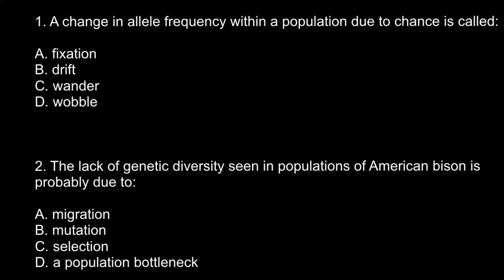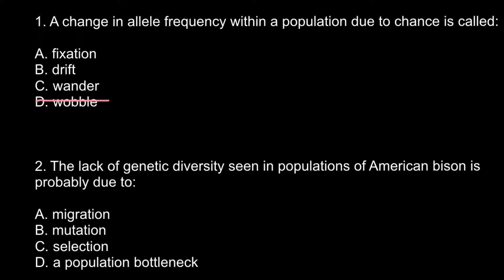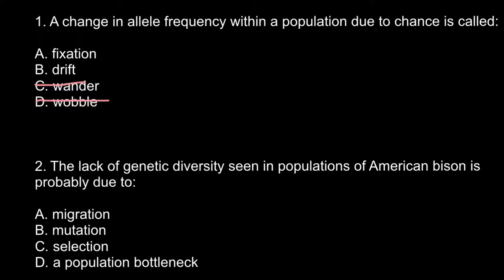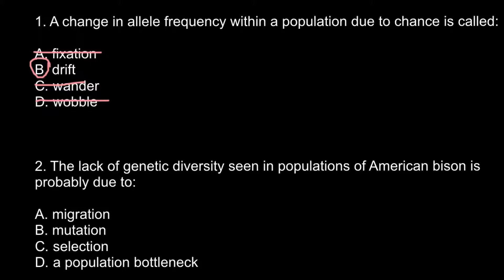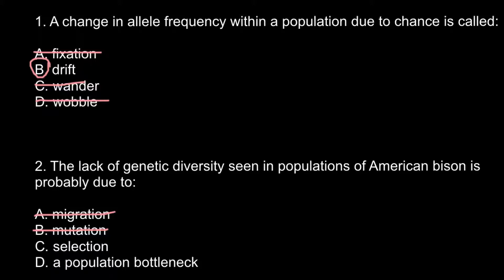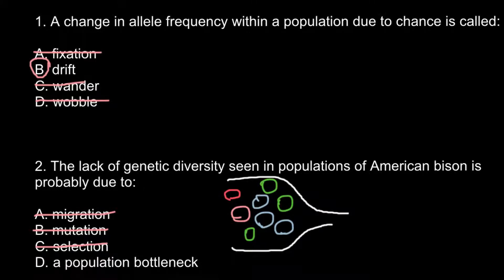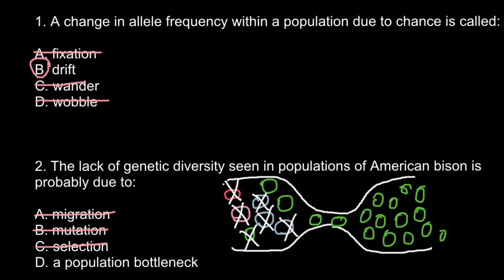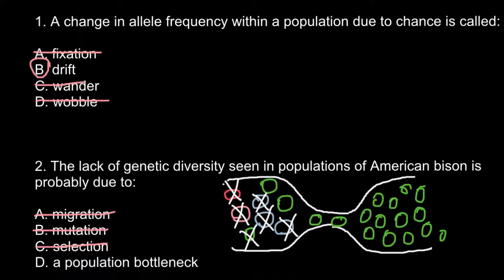What cause change of allele frequency in a gene pool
Microevolution and population genetics

Microevolution, or evolution on a small scale, is defined as a change in the frequency of gene variants, alleles, in a population over generations. The field of biology that studies allele frequencies in populations and how they change over time is called population genetics.
Microevolution is sometimes contrasted with macroevolution, evolution that involves large changes, such as formation of new groups or species, and happens over long time periods. However, most biologists view microevolution and macroevolution as the same process happening on different timescales. Microevolution adds up gradually, over long periods of time to produce macroevolutionary changes.

A population is a group of organisms of the same species that are found in the same area and can interbreed. A population is the smallest unit that can evolve—in other words, an individual can’t evolve.

An allele is a version of a gene, a heritable unit that controls a particular feature of an organism.